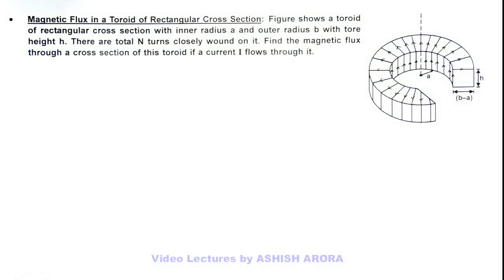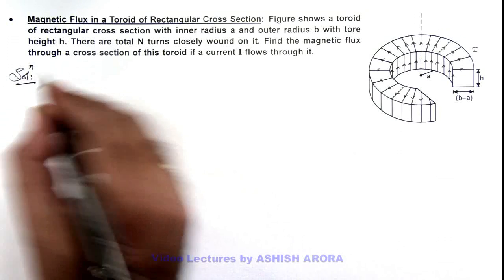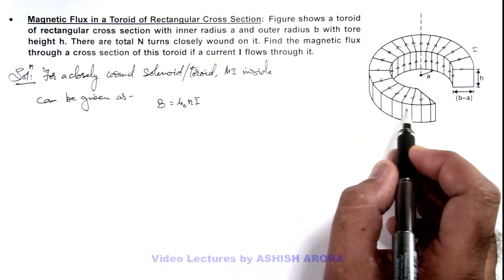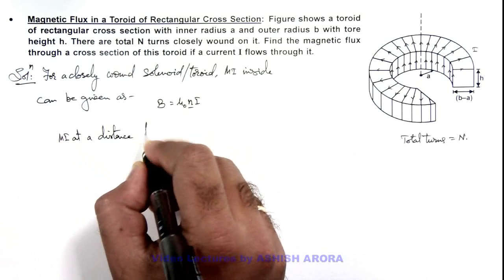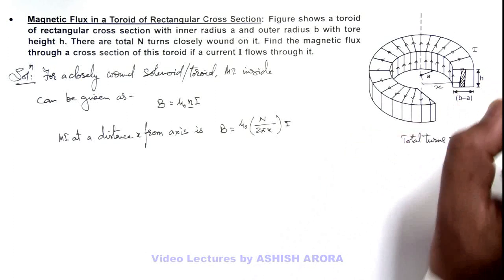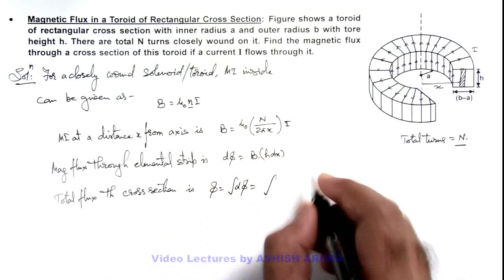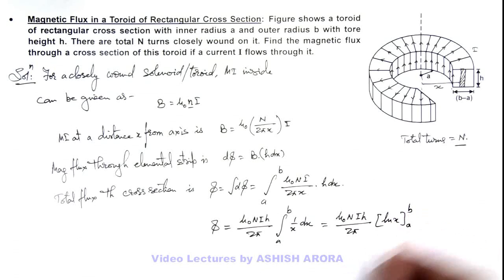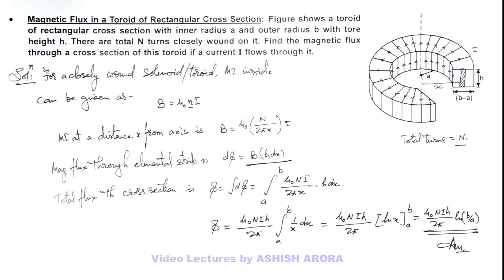5. Advance Illustration | Magnetic Effects & EMI | Magnetic Flux in a Toroid of Rectangular Section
Learn complete Physics Video Lectures on Magnetic Effects and Magnetic Forces for IIT JEE by Ashish Arora. This is the most comprehensive website on Physics covering all the topics in detail. No wonder, in its trial run itself, this one of its kind website topped the world ranking on Physics learning.